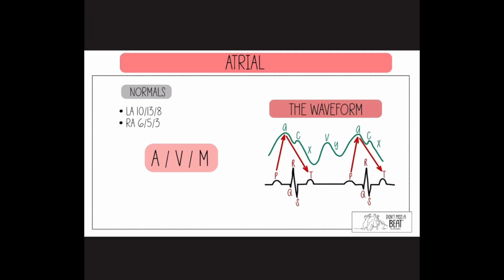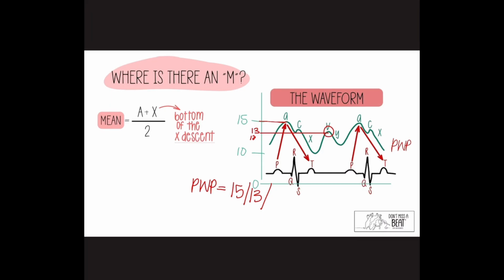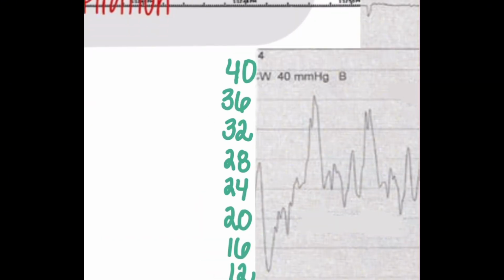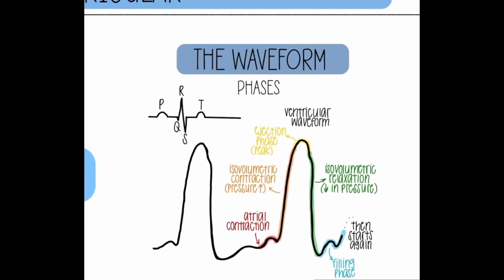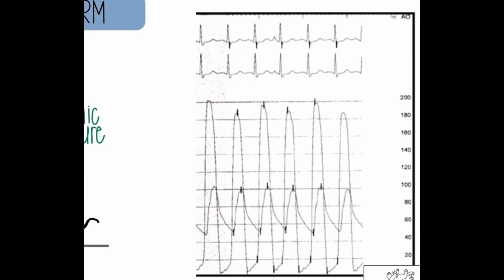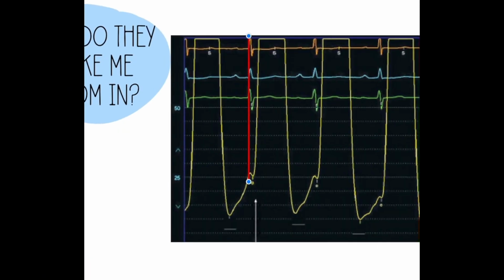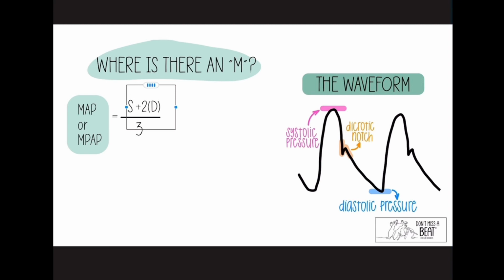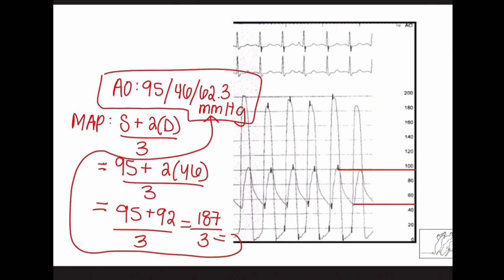Hemodynamics I Basic WAVEFORMS 2.0 (Atrial, Ventricular, Arterial) Made SIMPLE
Welcome to my visual guide on hemodynamic waveforms, specially crafted for professionals working in the cath lab! This video starts from the foundation of what a normal waveform looks like for atrial, ventricular and arterial. With REAL examples!

In the fast-paced world of the cath lab, understanding hemodynamics and right heart pressures is crucial to making accurate diagnoses and informed decisions. Let's start from the very beginning and work step-by-step.

Tune in to find out what each value represents, how to measure them and some real life examples.

HEMODYNAMIC PRACTICE SHEET (Digital)